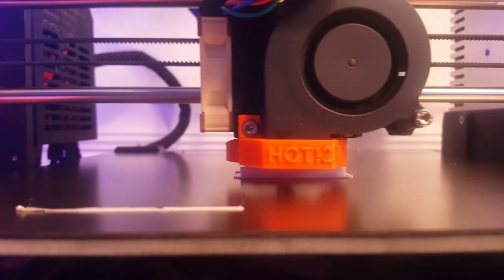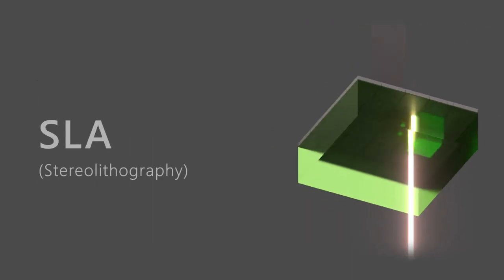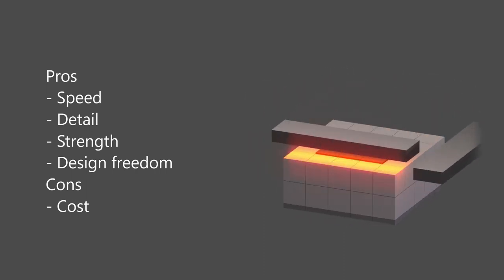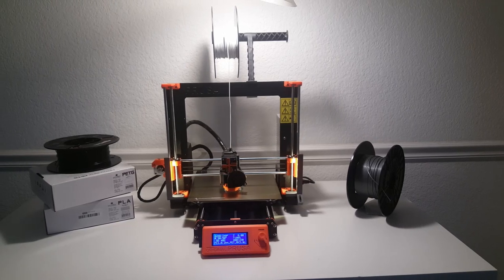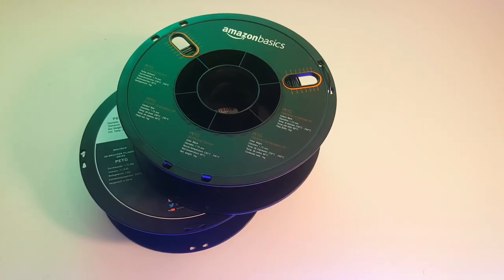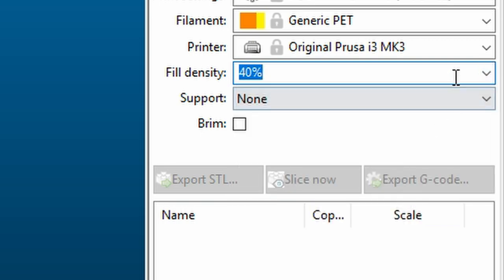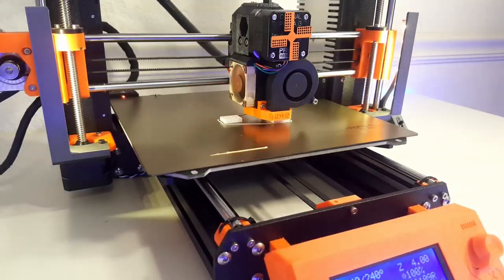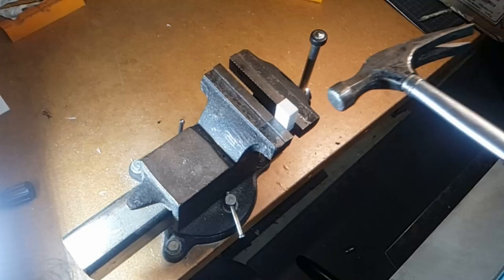Intro to 3D printed robot parts - Green.Griffins; 10092 FTC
FTC Team Green.Griffins; 10092 - FTC How-To: Using 3D printing to build structural robot parts.  Introduction to different methods of 3D printing, and some settings we use to optimize strength vs print time and material usage.